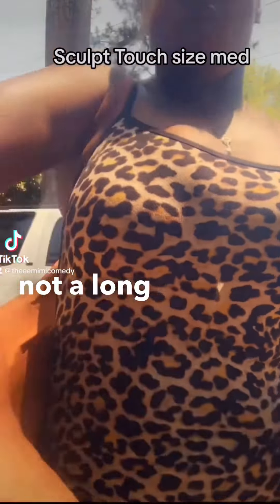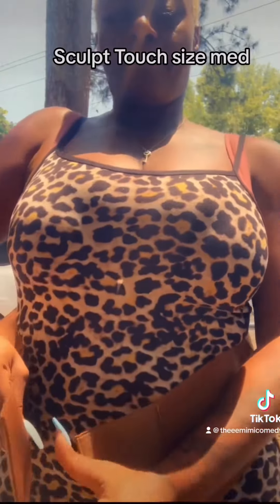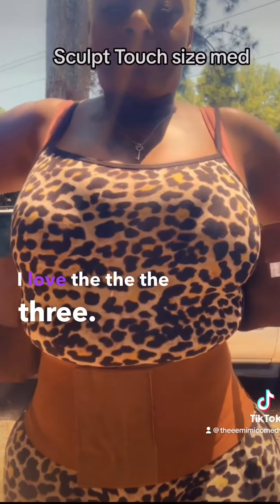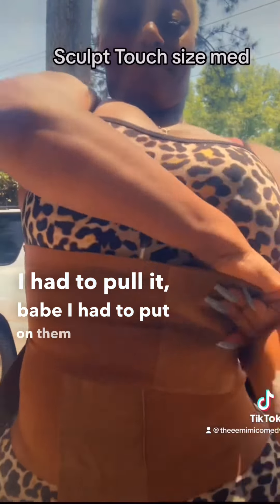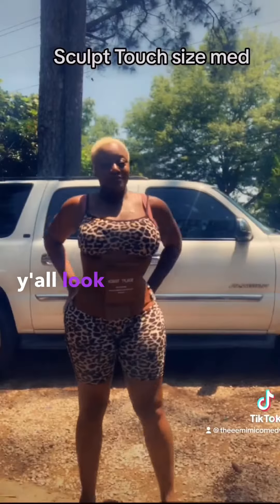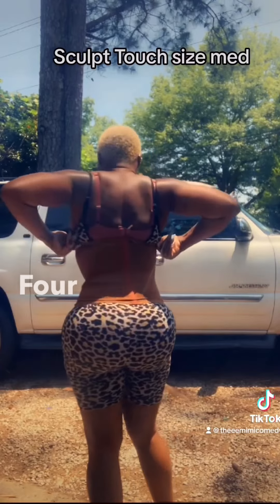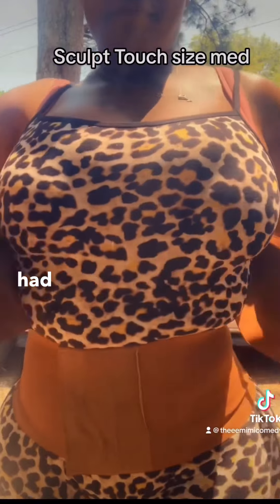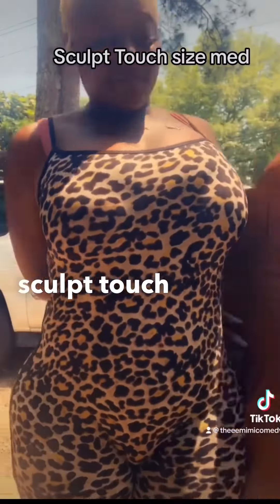My love handles have bothered me for years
"My love handles have bothered me for years, but after using sculpttouch I feel a difference in my waist !"